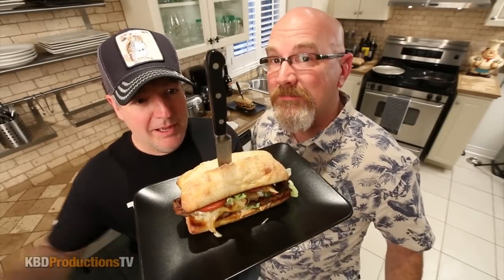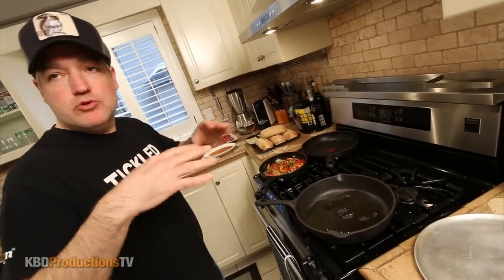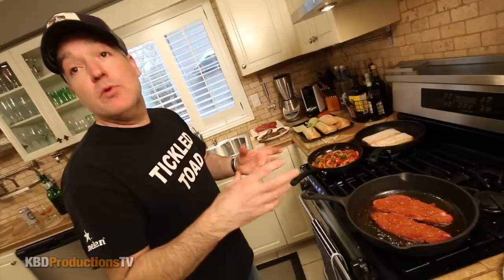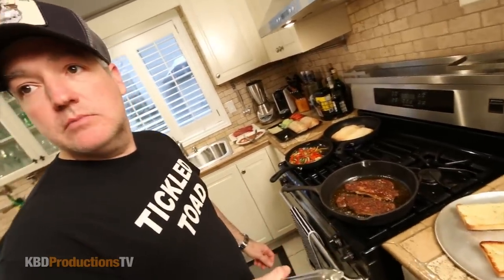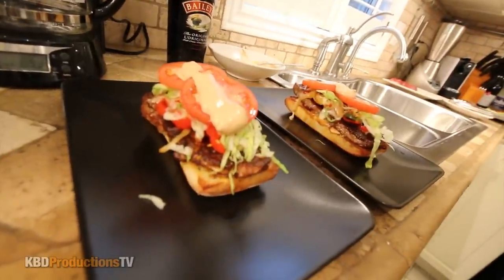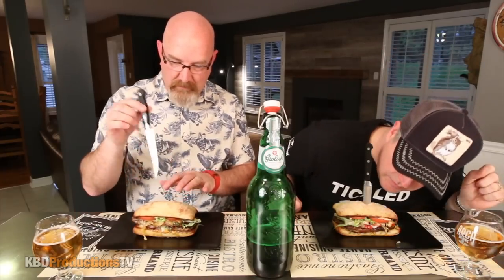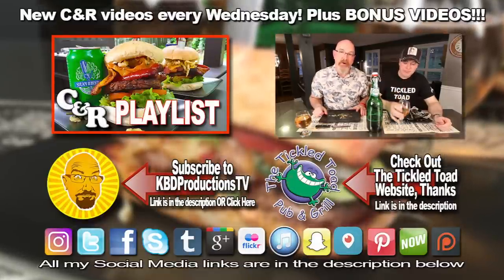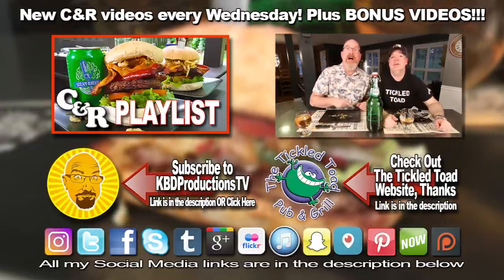Blackened Steak Sandwiches Recipe - Cook & Review Ep #49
Blackened Steak Sandwiches Recipe
Ken Domik
KBDProductionsTV

Song: Mining by Moonlight: ISRC: USUAN1200095
Song: Modern Jazz Samba -ISRC: USUAN1100153
Song: Moon Lounge Omicron Prime ISRC: USUAN1200084
Song: Bushwick Tarantella Loop - ISRC: USUAN1300003

Blackened Seasoning Mix:
1 1/2 tablespoons paprika
1 tablespoon garlic powder
1 tablespoon onion powder
1 tablespoon ground dried thyme
1 teaspoon ground black pepper
1 teaspoon dried oregano
1 teaspoon Seasoned Salt
1 teaspoon Chili Powder
1 teaspoon cayenne pepper (optional)